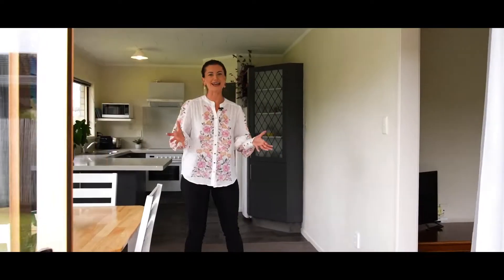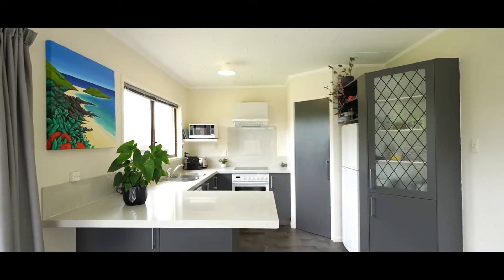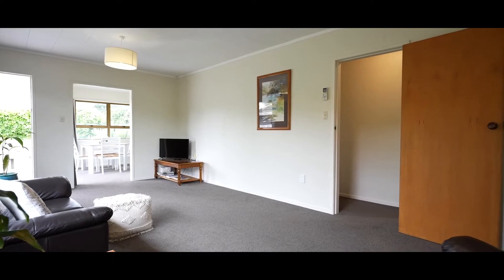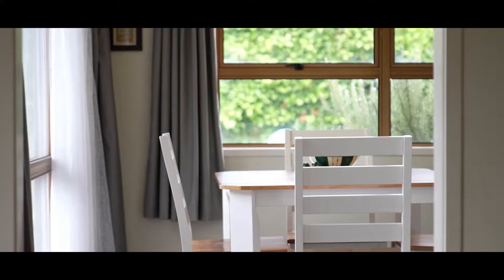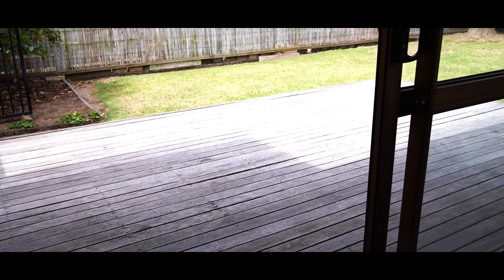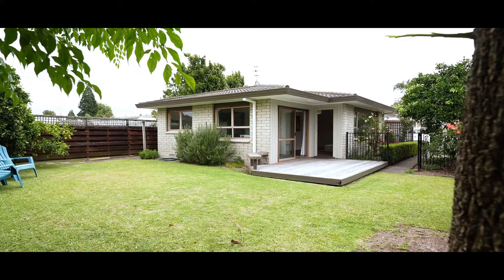SOLD - 84B Fraser Street - Davidson & Co.